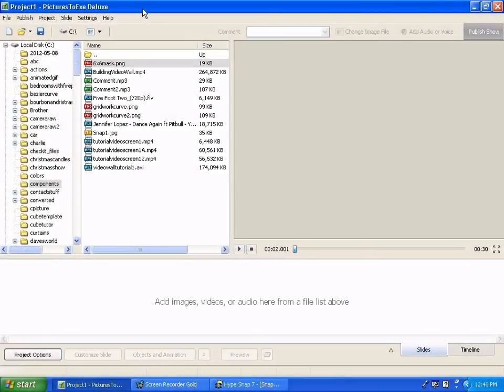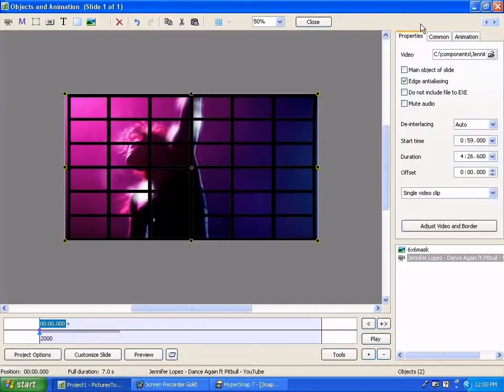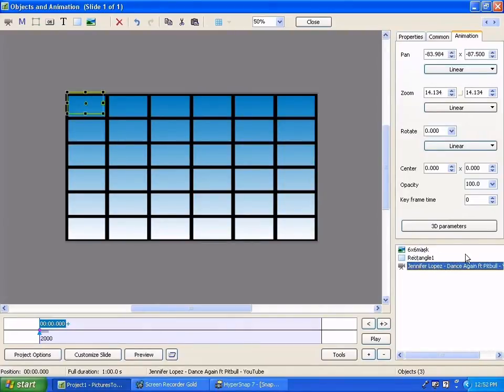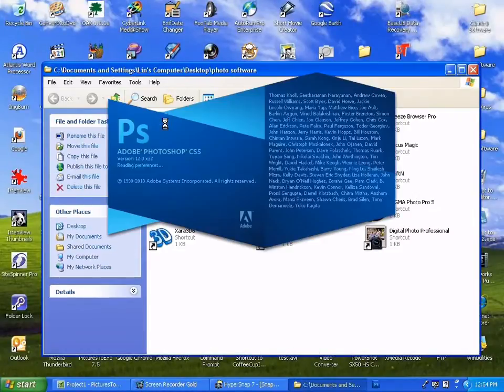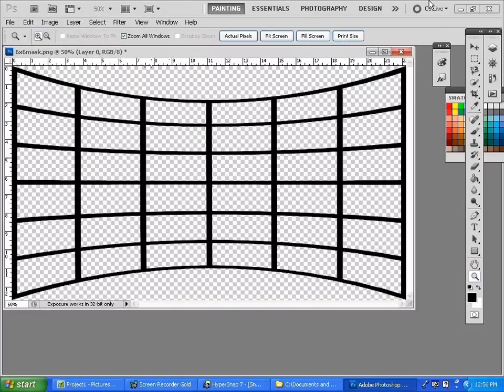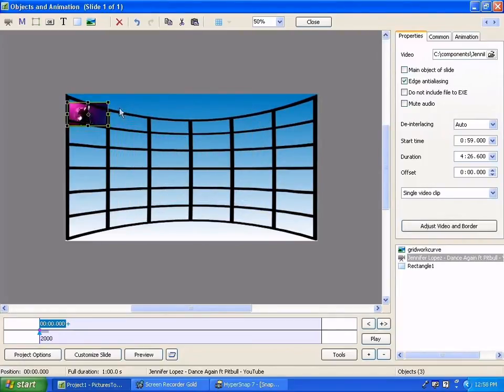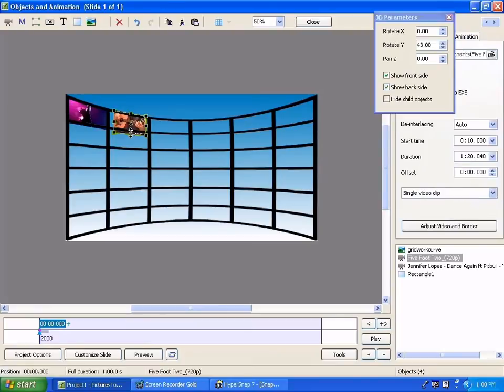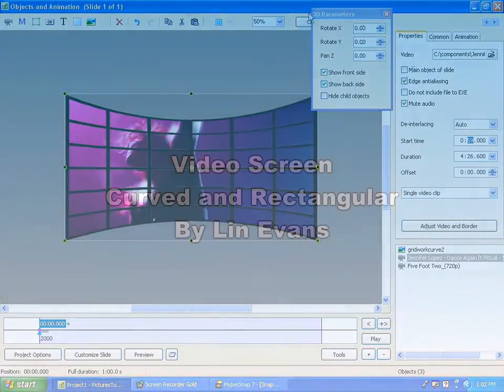Build A Video Wall With PicturesToExe #2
The second of four tutorials dealing with building a live 3D video wall and video room with PicturesToExe. The entire project can be done in PTE. Subsequent tutorials will deal with additional aspects such as enhancement of grids with Photoshop, etc. These tutorials will allow anyone who owns PTE to make video walls and rooms like my samples.
Link to tutorials: #41 at bottom to download png files for this project.